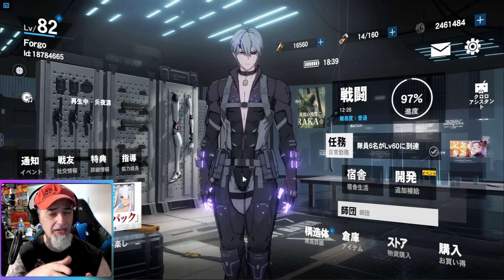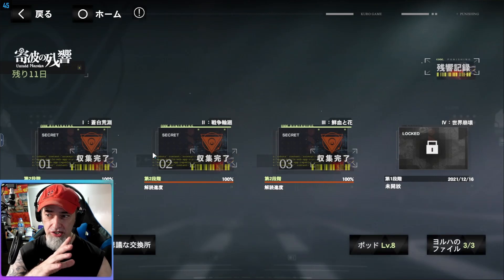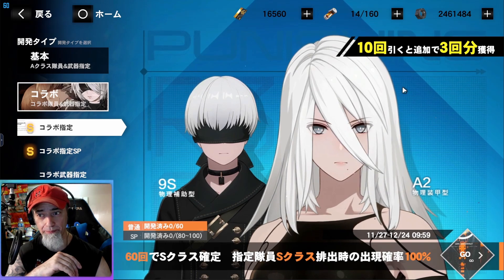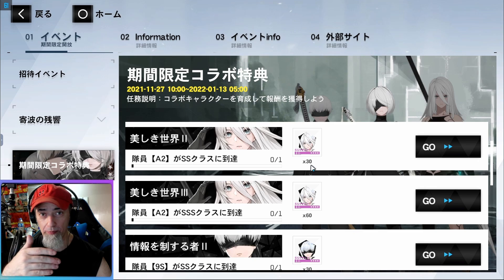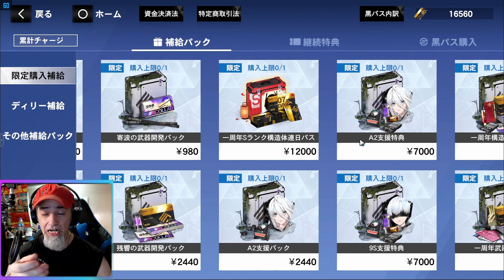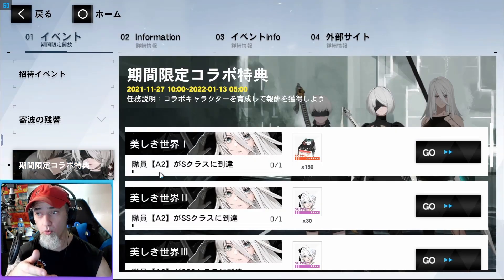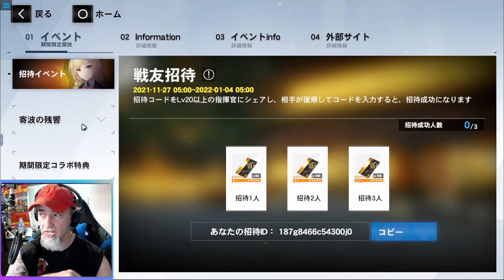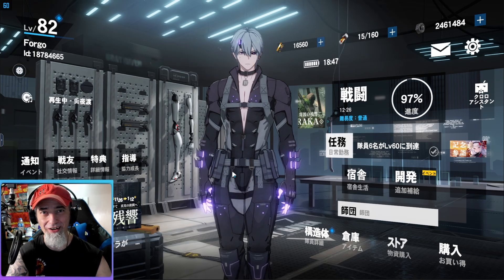SSS A-2 may be easier to get than you think! Punishing Gray Raven